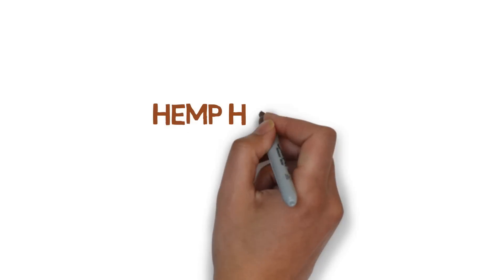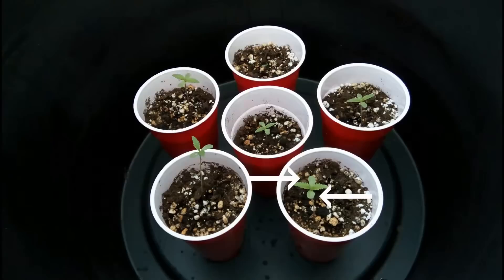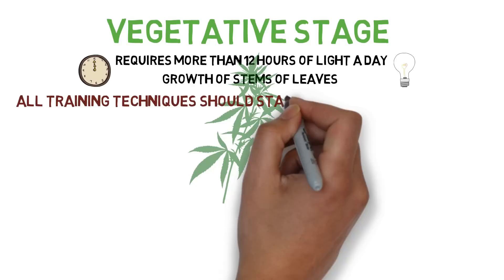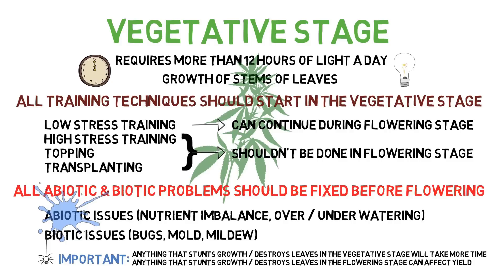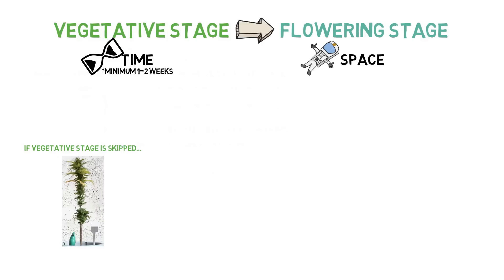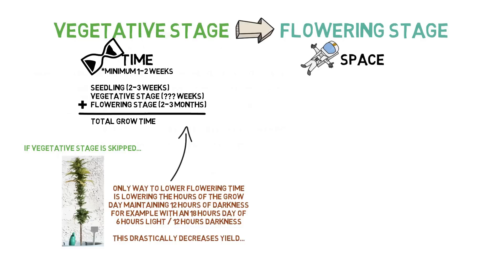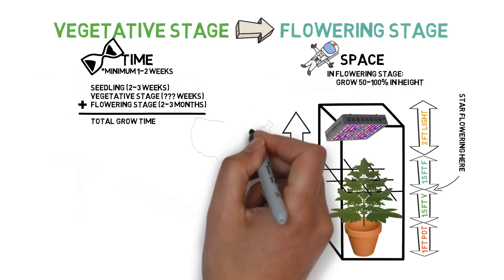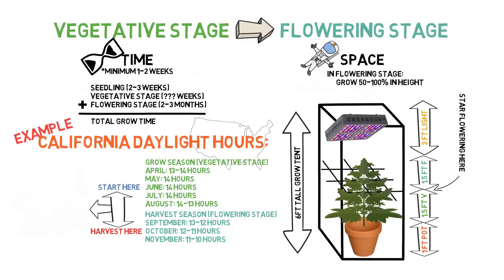What To Do In The Vegetative Stage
An overview on the entire medicinal CBD hemp plant's vegetative stage as well as when to flower a hemp plant. Like the content? Then check out The Absolute Beginner's Guide to Creating CBD Products From Scratch guide